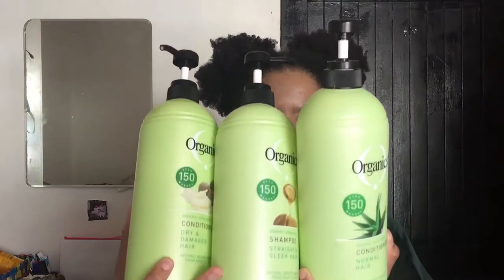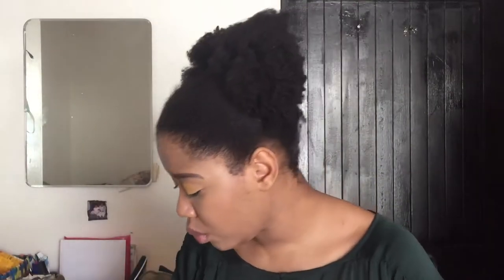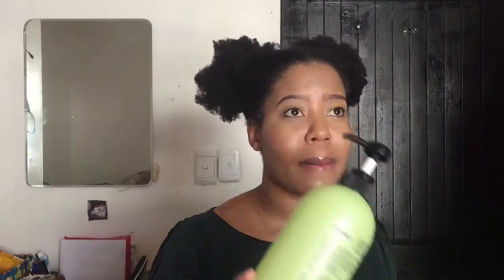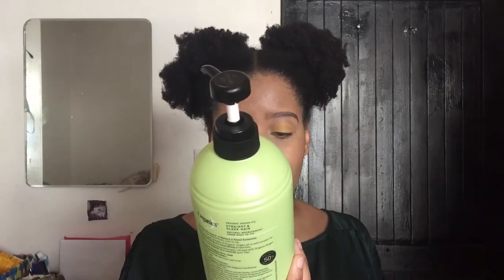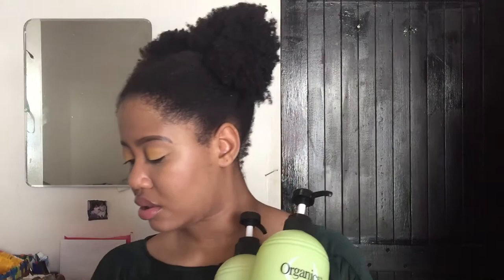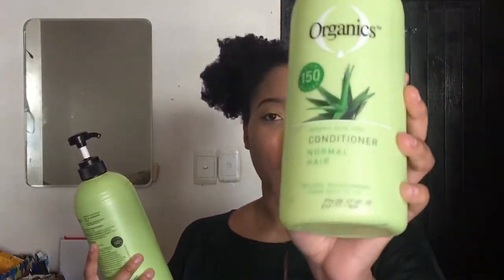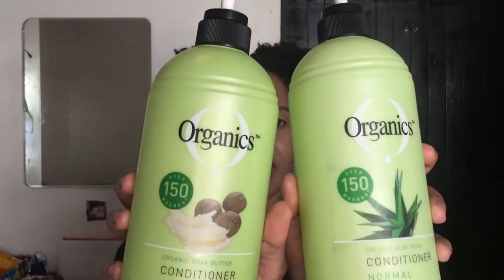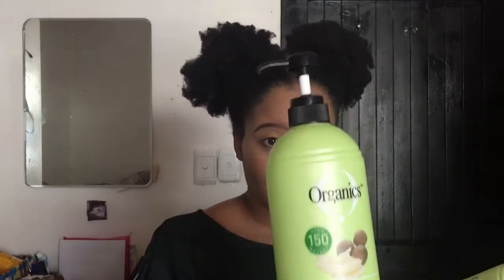Organics shampoo and conditioner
*Open Me*

ORGANICS ARGAN OIL SHAMPOO:
Organics Shampoo Straight & Sleek Hair Kiwifruit harnesses the power of nature's purest essences for hair that shines from root to tip. With kiwifruit extract, well-known for its invigorating aroma and natural vitamins, it will help replenish, revive and smooth your hair.

ORGANICS ALOE VERA CONDITIONER:
Harness the power of nature's finest essences for hair that shines from root to tip. Nature's own remedy of organic aloe Vera is well known for its hydrating and moisturising benefits. Organics moisturising conditioner infused with organic aloe Vera will help soften your hair.

ORGANICS SHEA BUTTER CONDITIONER:
Harness the power of nature's finest essences for hair that shines from root to tip. Nature's own remedy of organic shea butter is well known for its excellent moisturising and soothing properties. Organics nourishing conditioner infused with organic shea butter will help quench dry and damaged hair. Recycled 50% packaging.